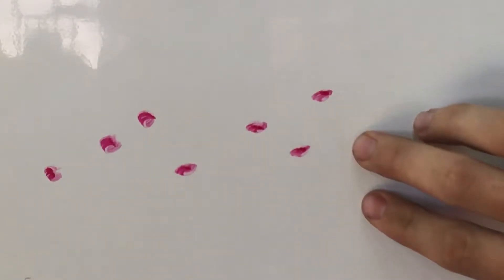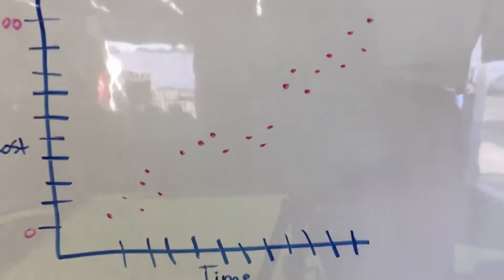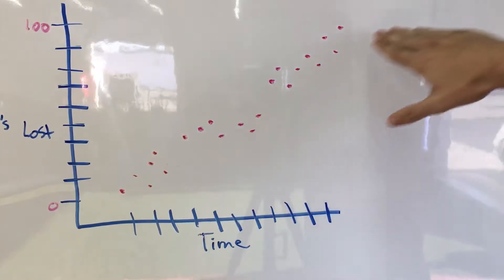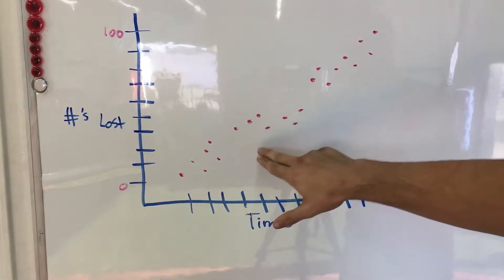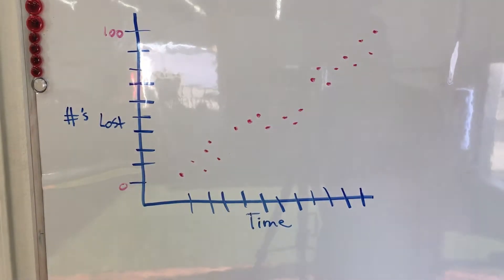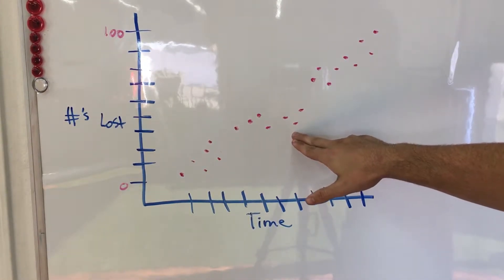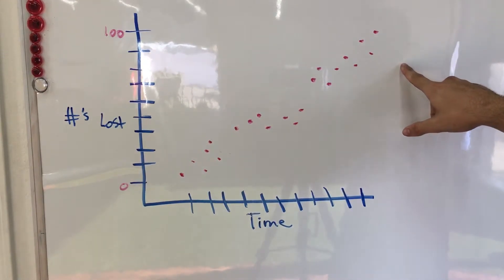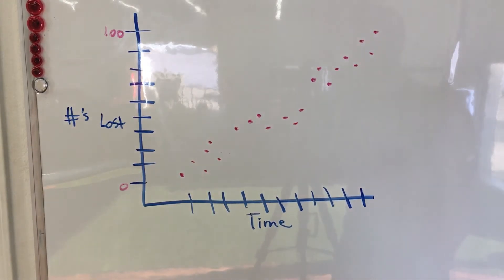Weight loss sciences